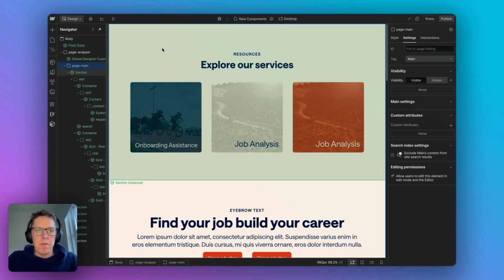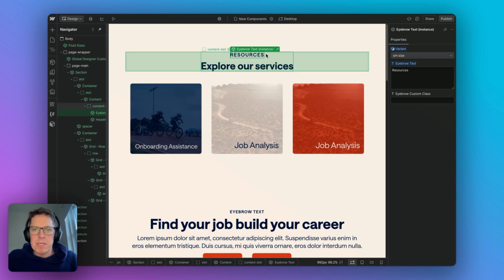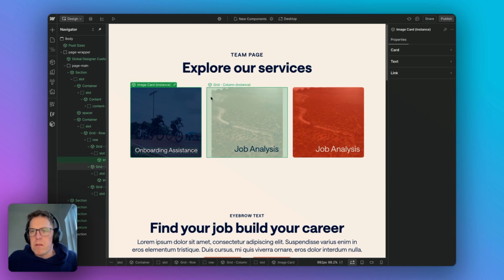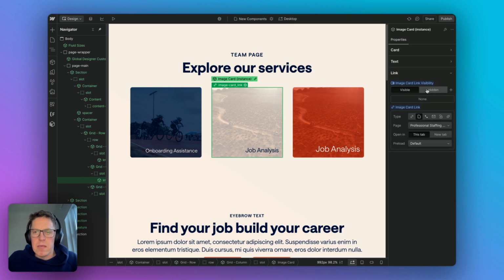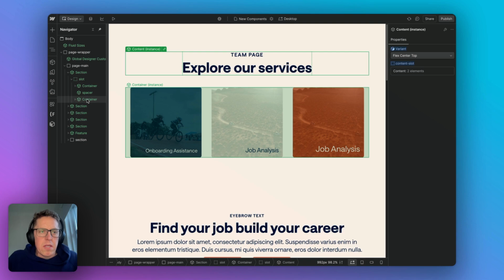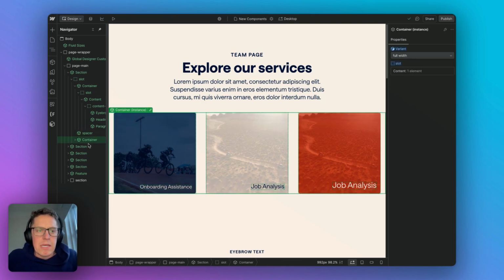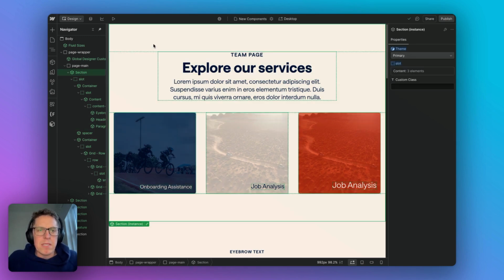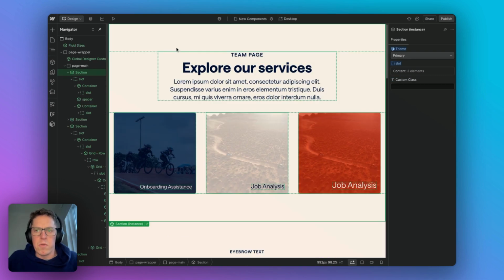Adding a few bells and whistles to a MAST 2.0 build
Building with MAST 2.0 is a brilliant way to learn about Webflow's new component variants, slots, and modes. Whilst learning we started experimenting and thought to share a few added extras that make building in Webflow even sweeter!